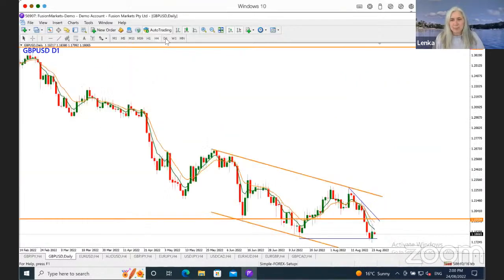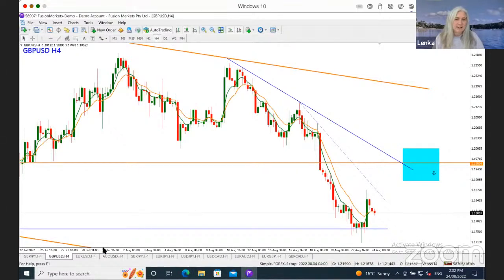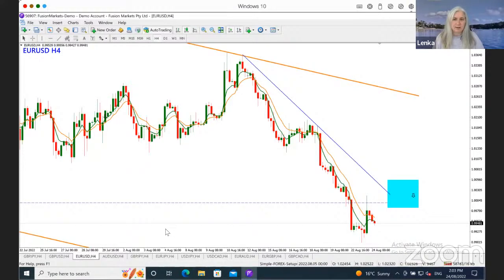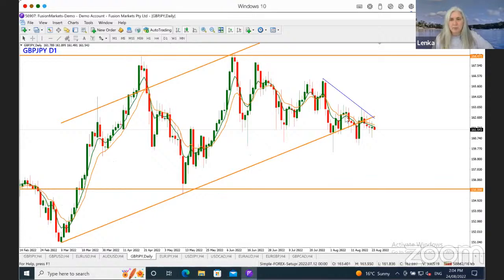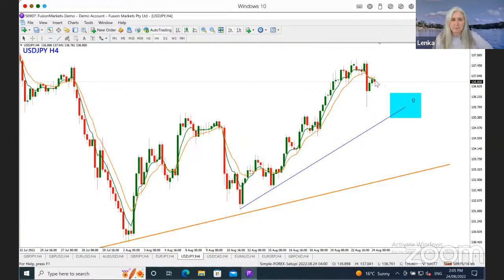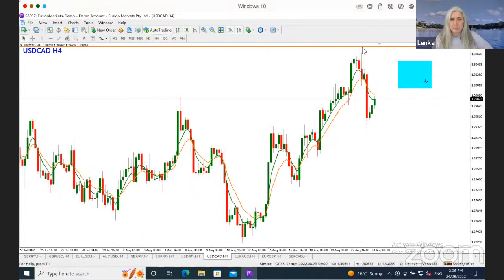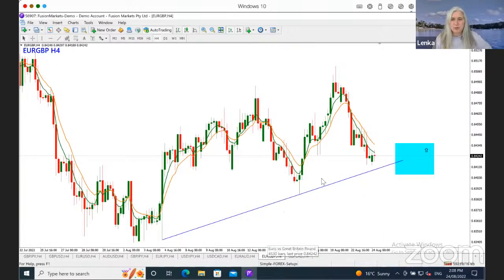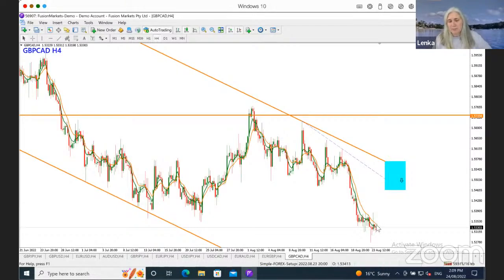Simple FOREX Setups